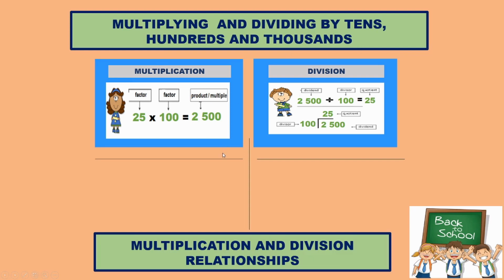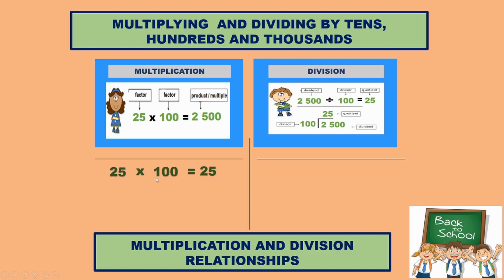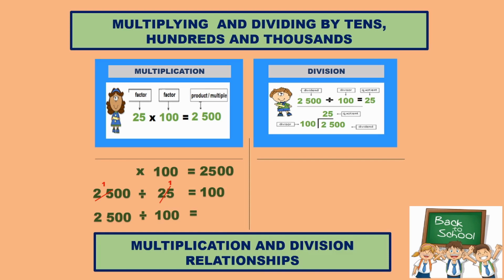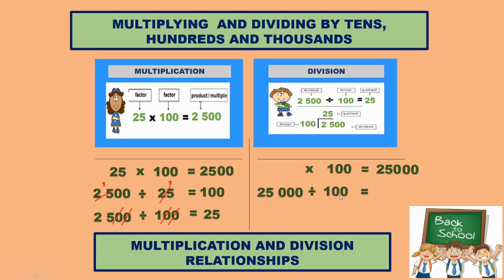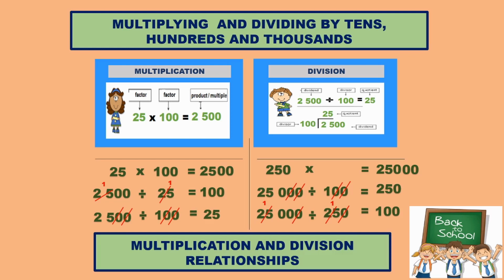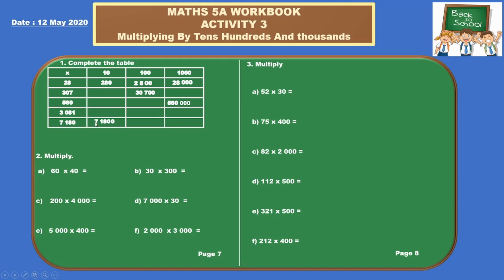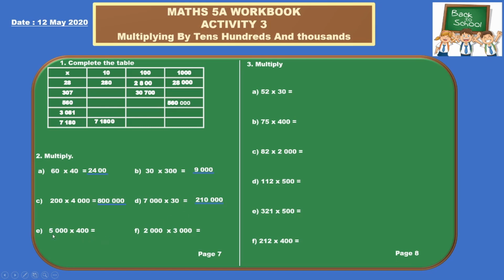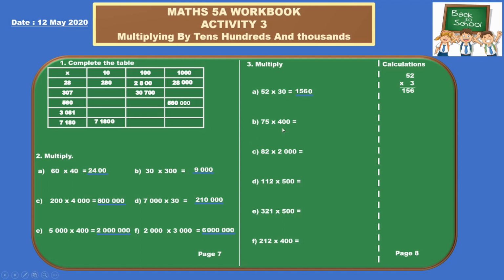MULTPLYING BY TENS HUNDREDS AND ONES